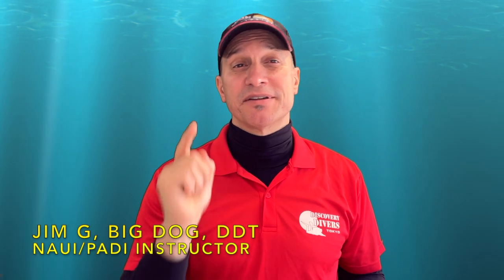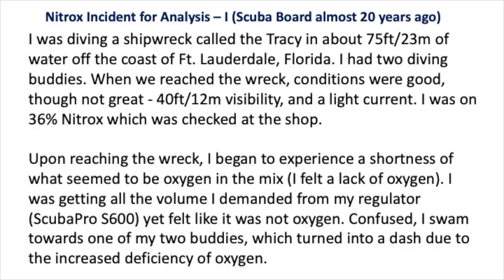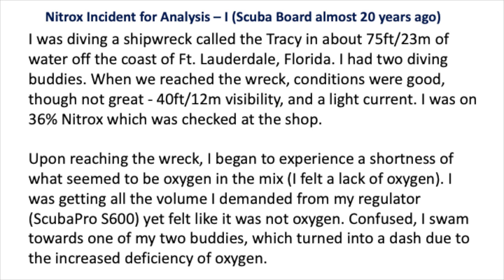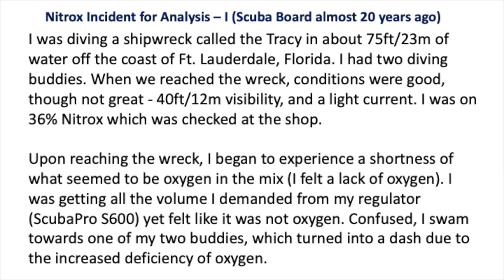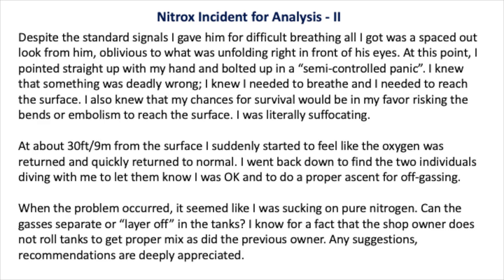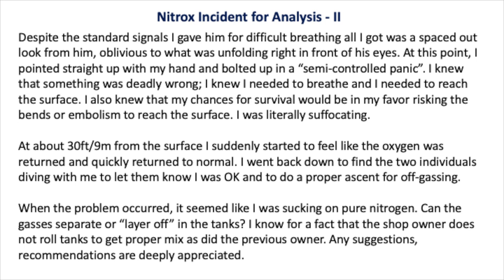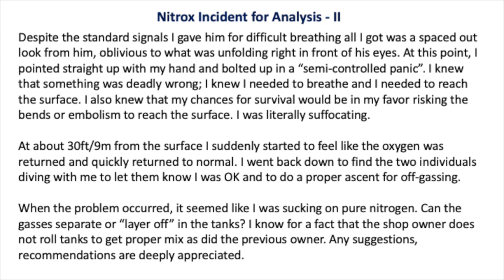Scuba Nitrox Incident for Analysis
This apparent true incident was taken from Scuba Board almost 20 years ago. I use it in my nitrox course before the final exam as a discussion exercise for students in small groups. Here, I describe the incident, please post your analysis in the comments, and I'll post my video analysis next week.

A great deal can be learned from the incident analysis. We get to learn from the mistakes and bad luck of others, without having to experience the "pain" of the actual incident. In this spirit, I am grateful for all incidents that are posted, and the generosity and humility of the posters. We analyze these events not to mock the inexperience, poor decisions, or bad fortune of others, but to make ourselves better divers.

Safe diving!

Jim

DiscoveryDiversTokyo.com